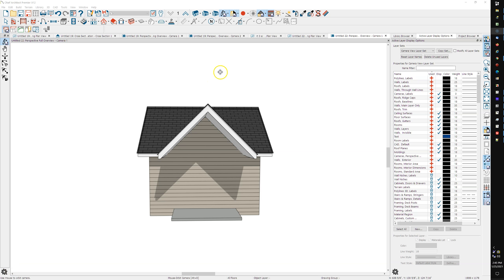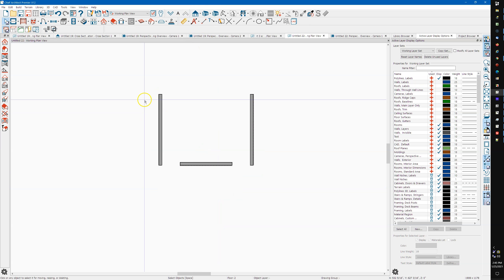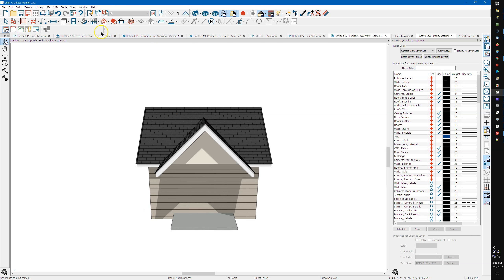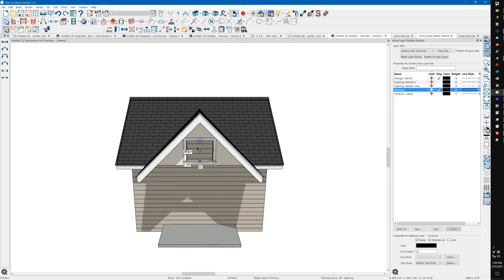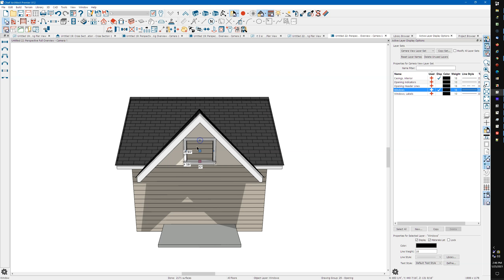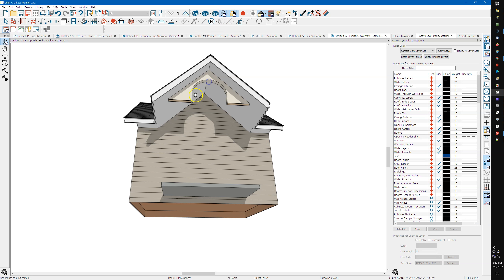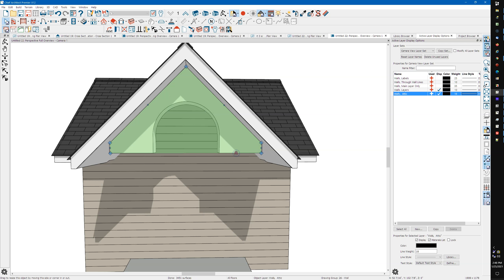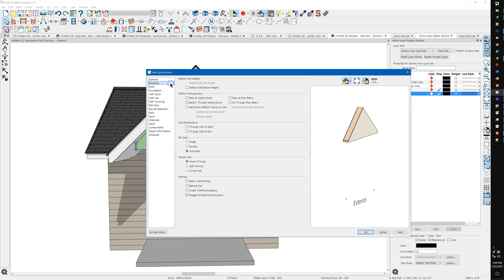Arched Opening in Gable Wall - Chief Architect